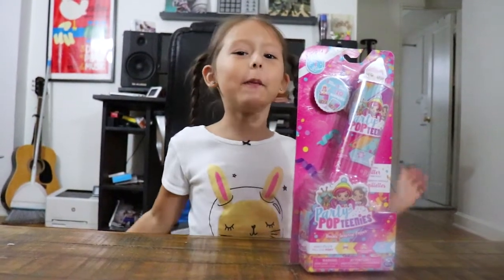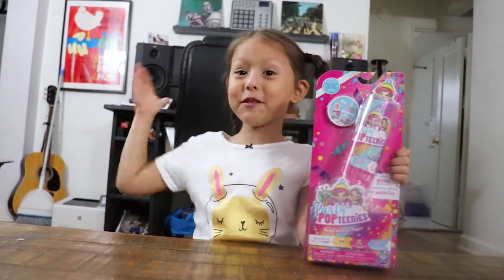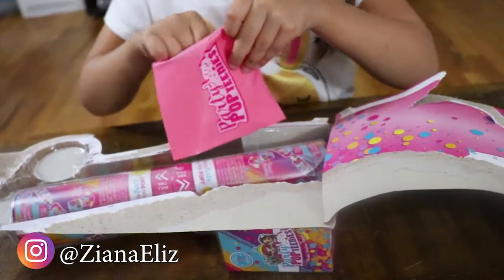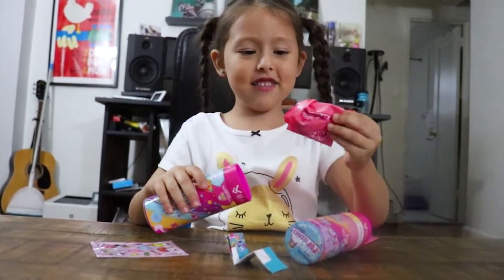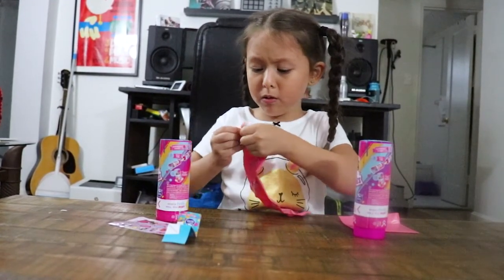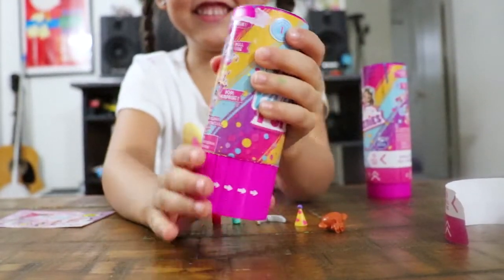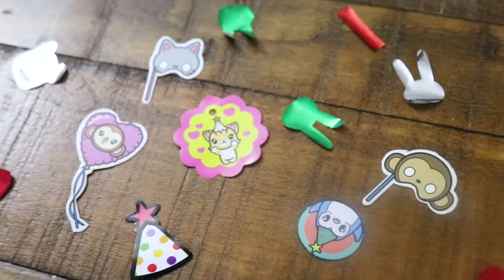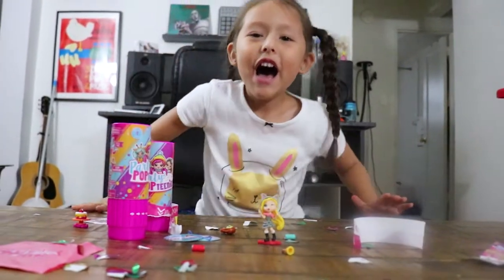Party POP TEENIES ~ Sent By SpinMaster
Party Pop Teenies fun!! Thanks to Spin Master for the awesome fun toy unboxing! These Party Pop Teenies are so fun and don't leave a big mess.

My name is Ziana Eliz aka Buddha (mom's nickname) or just Z! I'm 6 years-old! and from New York City I lived most of my life on Youtube on my mom's daily vlog channel which you can still see me in. I wanted my own channel after seeing other kids and stated doing my own vlog segments on my mommy's channel. I'm going to do videos on toys, interviews, singing, clothes-- anything us kids love! Family vlogs/vlogger